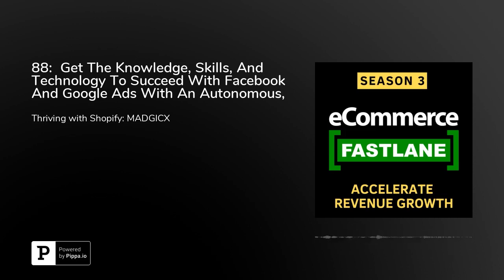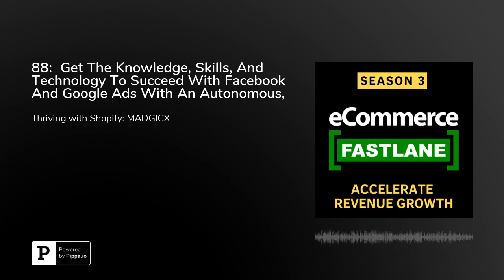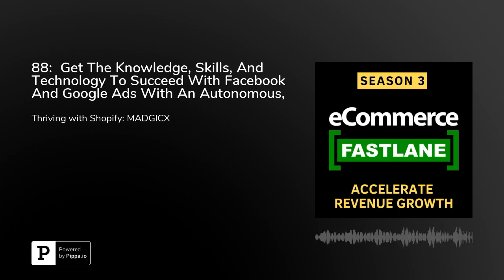88: Get The Knowledge, Skills, And Technology To Succeed With Facebook And Google Ads With An Au...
My guest on today’s episode is Yahav Hartman, CEO at Madgicx.com. They are becoming a market leader in the field of paid advertising and omni-channel ad optimization for Facebook and Google.&nbsp; They have created a powerful all-in-one platform for automation tactics, AI audiences, ad creation, creative insights, bidding &amp; budget optimization, all paired with a strategic dashboard.This is a compelling solution that can be leveraged to help drive more awareness, consideration and conversions for your Shopify brand.Learn more about Madgicx’s vision of becoming a fully autonomous and omnichannel ad-buying machine that will take over most of the tedious daily tasks performed by human advertisers.What You Will Learn TodayLinks And Resources Mentioned In This EpisodeThank You For ListeningI really appreciate you choosing to listen to the show and for supporting the podcast. If you enjoyed today’s show, please&nbsp;share&nbsp;it using the social media buttons on this page.I would also be so grateful if you would consider taking a minute or two to&nbsp;leave an honest review and rating for the show in iTunes. They’re&nbsp;extremely&nbsp;helpful when it comes to reaching our audience and I read each and every one personally!New Strategies Each Week To Help You Build And Scale Lifetime Customer Loyalty.&nbsp;SUBSCRIBE HERE!Being an entrepreneur is a life of learning. All it would take is a new idea, strategy, Shopify app, or marketing platform to be the next thing you need to drive more revenue and lifetime loyalty for your Shopify store.&nbsp;Subscribe to the podcast on&nbsp;iTunes,&nbsp;Stitcher, Google Play, or&nbsp;Spotify&nbsp;and don’t miss a single episode!EPISODE SPONSORPowerful features tailored for Shopify BrandsThis podcast episode was sponsored by&nbsp;Omnisend, makers of sophisticated omnichannel marketing automation tools for sales-driven Shopify brands that have outgrown generic email marketing platforms. Engage your customers and boost your sales with dynamic emails, text messages, web push notifications, Facebook Messenger, and retargeting ads on Facebook and Google.&nbsp;Address your audience’s buying intent across different points in their customer journey. Omnisend provides you the tools you need to move your first-time visitors towards making a purchase – all from one platform.Getting started is easy and your first 14 days are free + and extra 50% off for the first 3 months!CLICK HERE to get started &gt;&gt;&nbsp;Omnisend.com